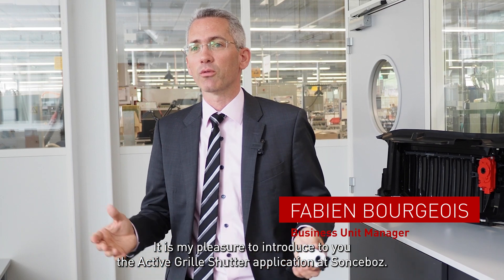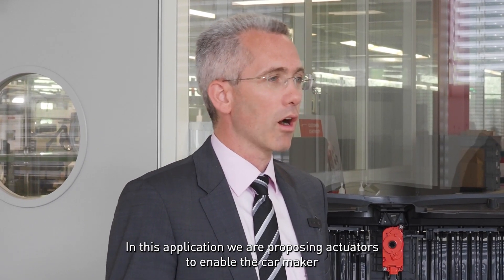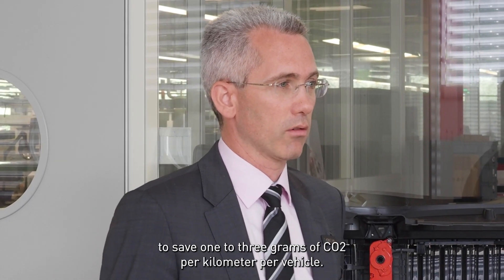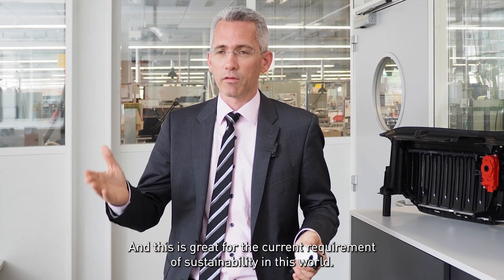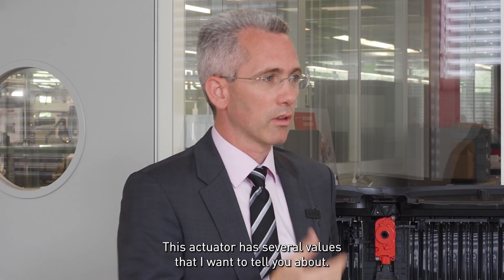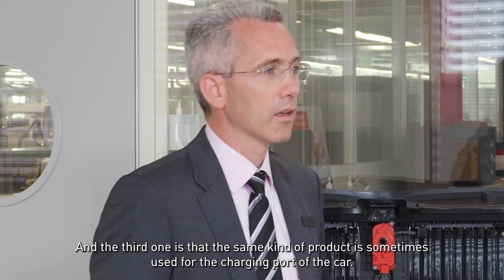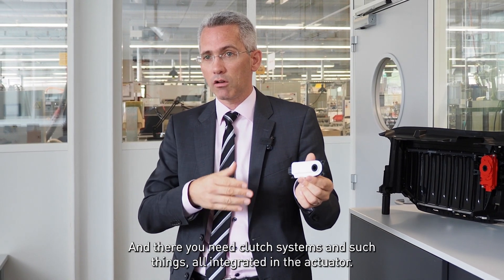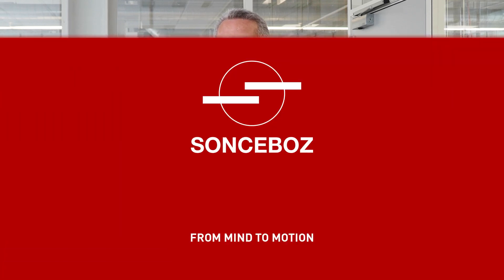Active Grille Shutter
Latest legislation is driving many OEM’s to focus on the CO2 emission reduction of their vehicle fleet. The goal is to find the right compromise between the lowest drag and the highest cooling capacity. Active aerodynamic applications manage the right balance and are therefore more and more integrated in the vehicle. A traditional active aerodynamic solution, in serial production for over more than 10 years, is the Active Grille Shutter (AGS). Sonceboz have developed an actuator for this application.

What are the values of this actuator ?

Fabien Bourgeois, Business Unit Manager, explains all avantages of this actuator.